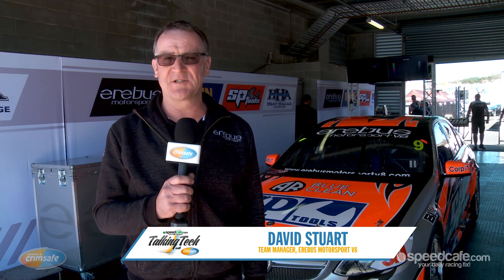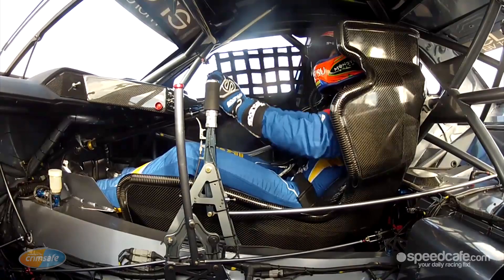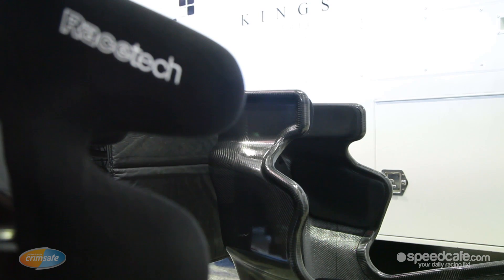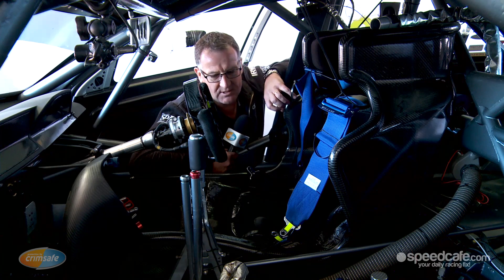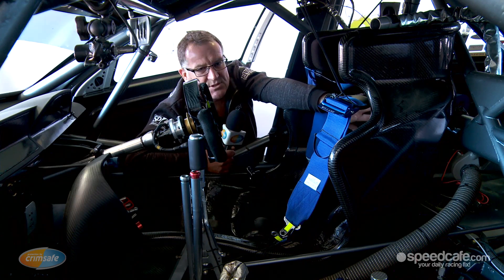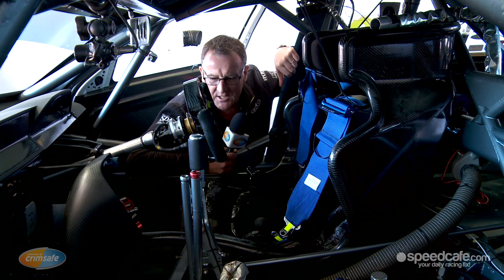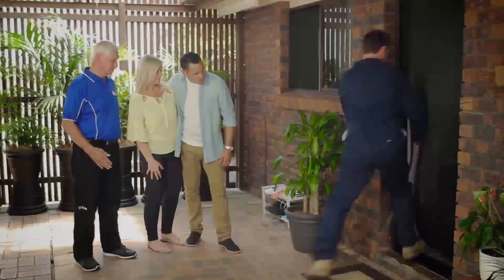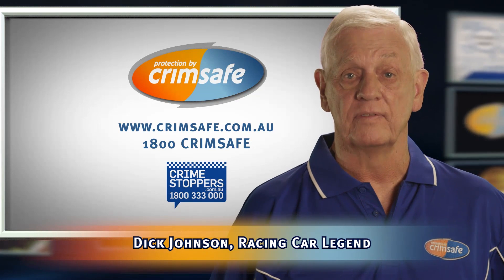Crimsafe Talking Tech - Erebus Motorsport E-Cell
In this episode of Crimsafe Talking Tech, Erebus Motorsport Team Manager, David Stuart, explains the innovative E-Cell driver seat safety system.